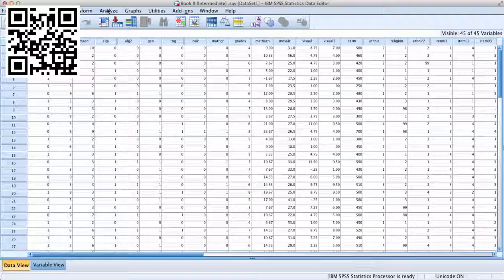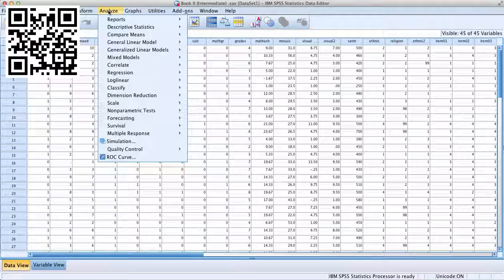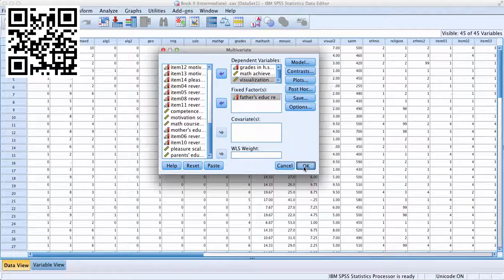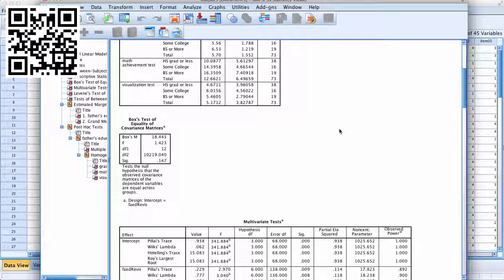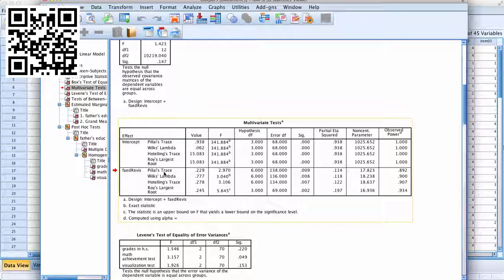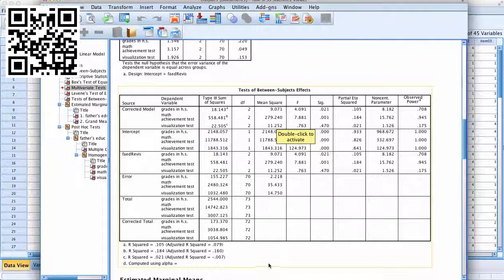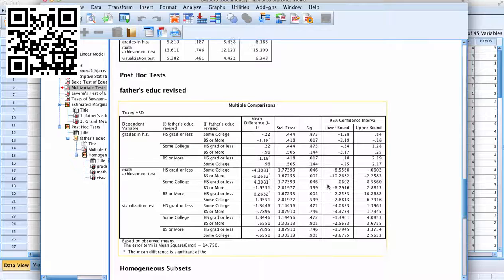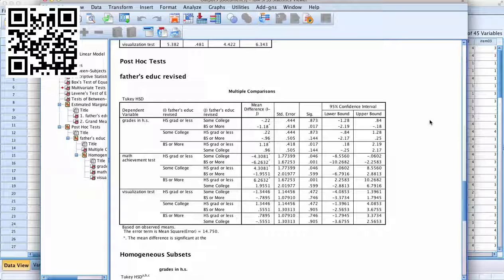4) MANOVA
Usiamo questo tipo di analisi quando vogliamo confrontare gruppi su più di una variabile dipendente, per verificare se sono correlate tra loro. In questo video voglia confrontare i 3 livleli di Father Education con Grade HS, Maths, Visualization.
Ti ricordo che in ogni video è possibile inserire i sottotitoli (cliccando sull’icona “sottotitoli” in basso al video), ed è possibile modificare la lingua. Per farlo basta cliccare l’icona “impostazioni” in basso al video, seleziona “sottotitoli” + “traduzione automatica”. Così come è possibile ridurre la velocità dell’audio per poter ascoltare meglio soprattutto se il video è in lingua diversa dalla propria: “impostazioni” + “velocità di produzione” + 0.75.
Puoi approfondire con esempi clinici nella pagina Facebook Psicoterapia & Benessere, o nel sito